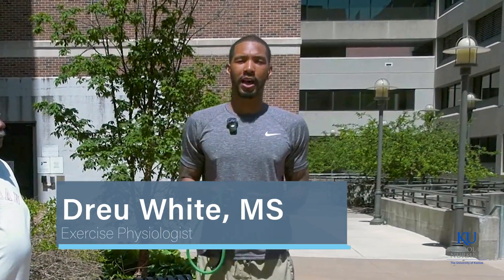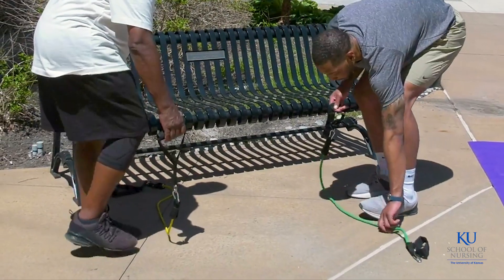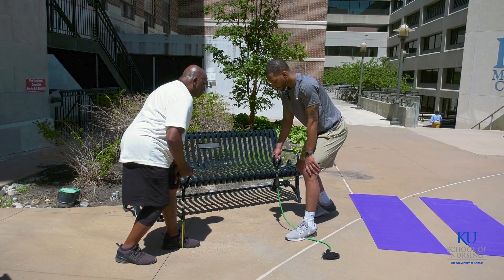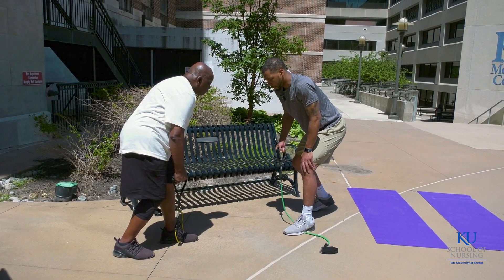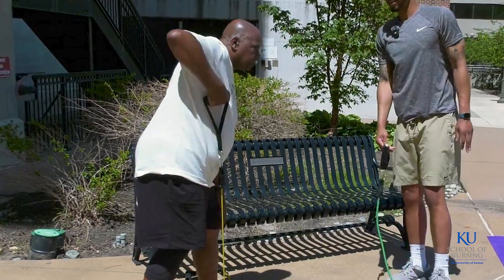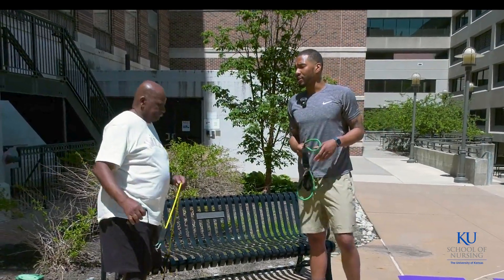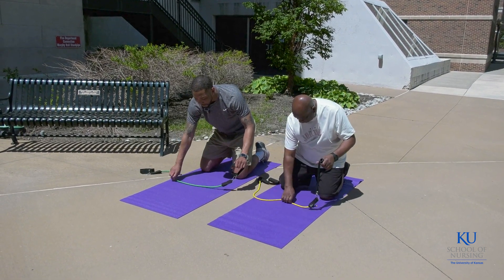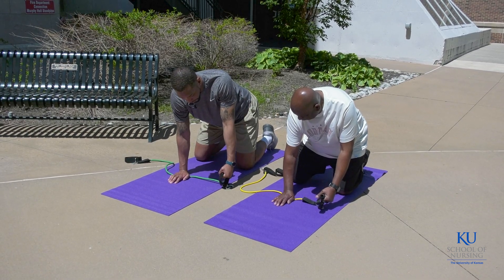Staying Strong and Healthy Single Arm Bent Over Row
In this video in the Staying Strong and Healthy video series, Dreu White, exercise physiologist at KU Medical Center, teaches proper form for a single arm bent over row. This video is part of the Staying Strong and Healthy Prostate Cancer intervention.

1. Stable Base: Maintain a stable base with one foot slightly in front of the other for balance.
2. Hand Position: Hold the resistance band handle with one hand, palm facing your body. Keep the other hand on your thigh or hip for support.
3. Pulling Motion: Pull the handle towards your lower ribcage in a smooth, controlled motion. Focus on engaging your back muscles on the working side.
4. Modifications: If you have balance issues or limited coordination, try performing the exercise with both knees on the ground or use a lighter resistance band.

Discover practical exercises you can do at home in the Staying Strong and Healthy app and video series. Let’s prioritize health together!
For more information about prostate cancer, or to join a community of men who know what you’re up against; check out The Prostate Network.

Attribution: ASLC-33E0C17D-534AD1173C